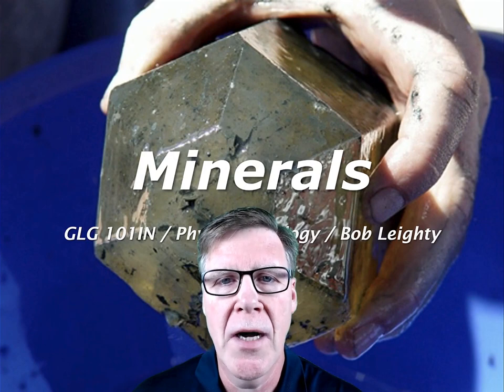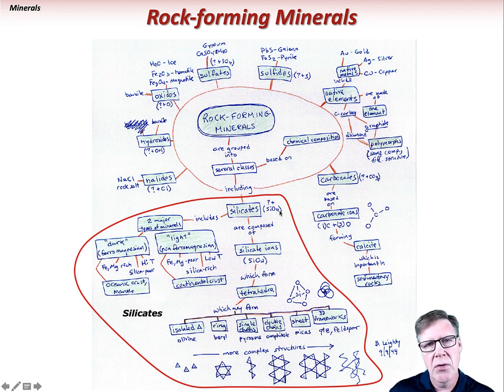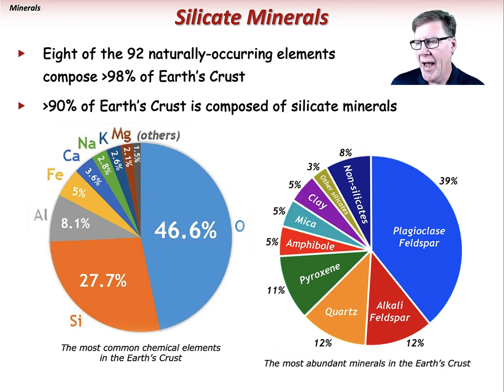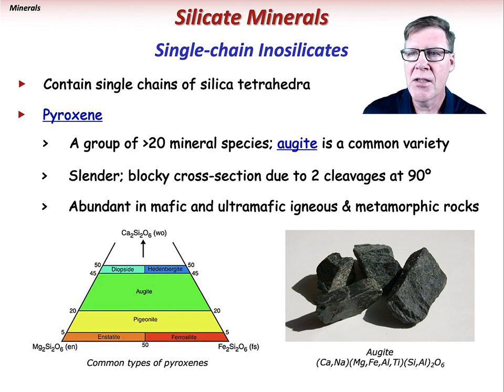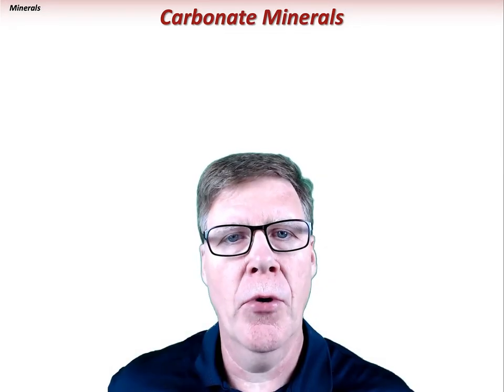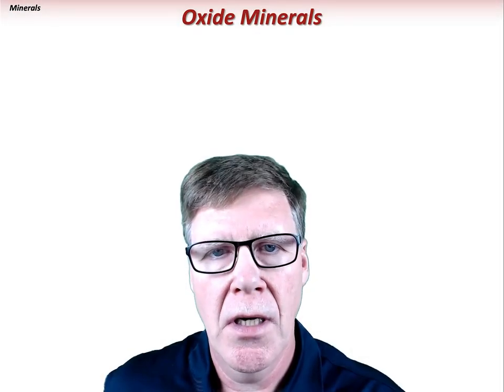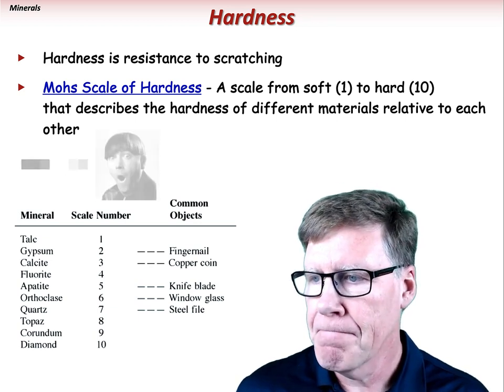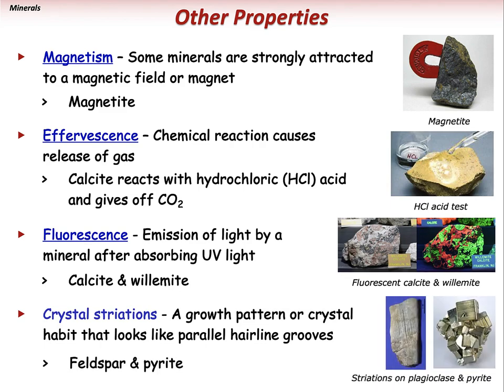Minerals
Minerals / 04B / Leighty / Physical Geology (GLG 101IN)
This presentation reviews the different types of rock-forming minerals and their physical properties.

0:00 Minerals
0:40 Rocks, minerals, and elements
1:13 Making minerals
2:45 Rock-forming minerals
3:02 Concept maps
3:57 Rock-forming mineral concept map
7:51 Silicate minerals
10:04 Silicate mineral structures
10:44 Nesosilicates (olivine, garnet, zircon)
13:02 Single-chain inosilicates (pyroxene)
14:24 Double-chain inosilicates (amphibole)
15:35 Phyllosilicates (mica, chlorite, serpentine)
17:22 Tectosilicates (quartz, feldspar)
19:32 Carbonate minerals (calcite, dolomite)
21:18 Native elements
21:58 Sulfides (pyrite, chalcopyrite, bornite, galena)
23:01 Sulfates (gypsum, anhydrite, barite)
23:55 Oxides (hematite, spinel, water ice)
24:31 Halides (halite, sylvite, fluorite)
25:36 Physical properties of minerals
25:54 Physical properties concept map
26:11 Color
27:17 Streak
27:45 Luster
28:28 Hardness
29:39 Cleavage
31:12 Specific gravity
31:46 Crystal form
32:04 Crystal habit
32:21 Other properties
32:32 Magnetism
32:43 Effervescence
33:03 Fluorescence
33:17 Crystal striations
33:31 Outro